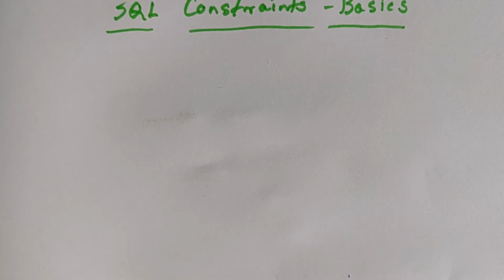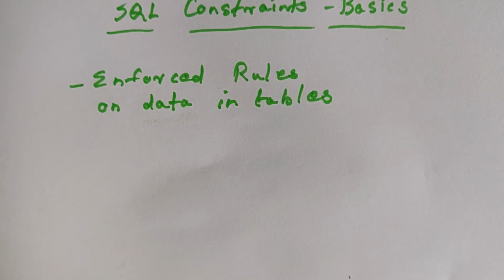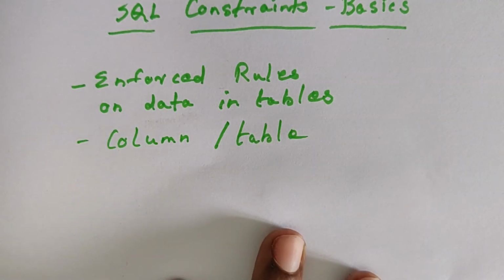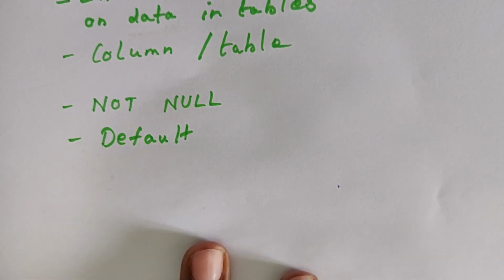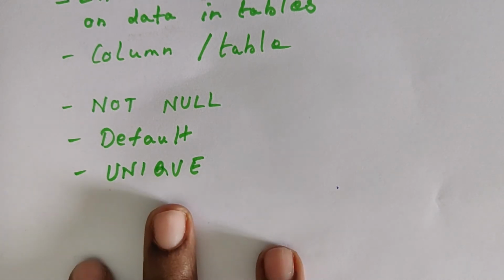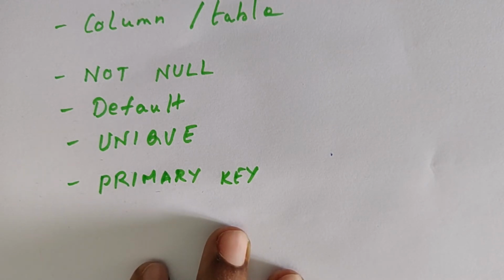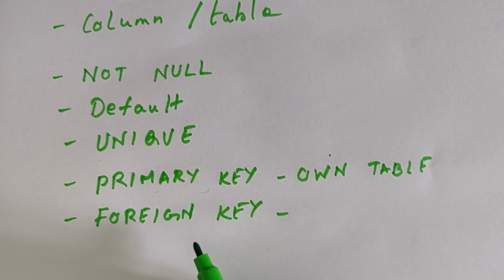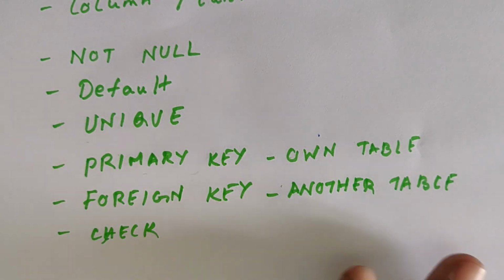SQL Constraints Basics